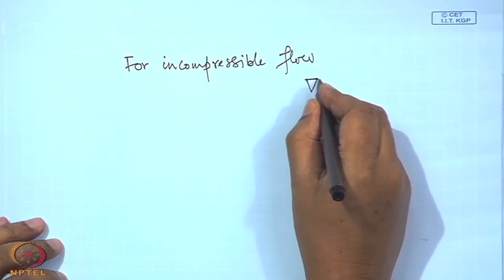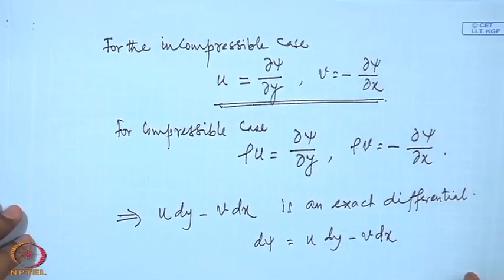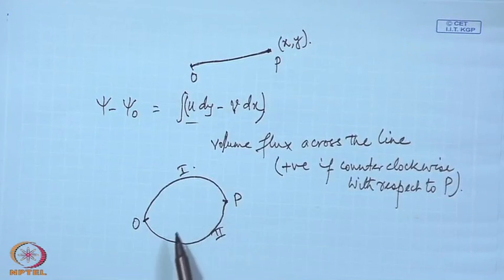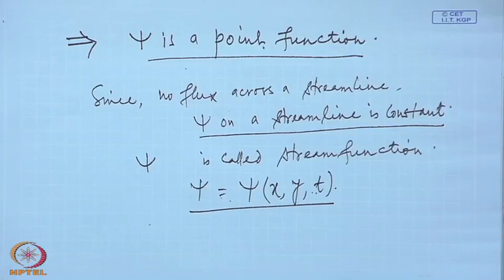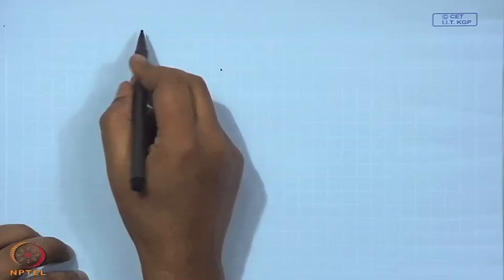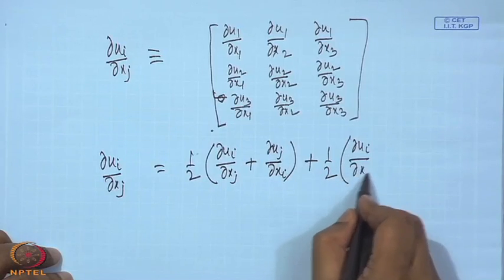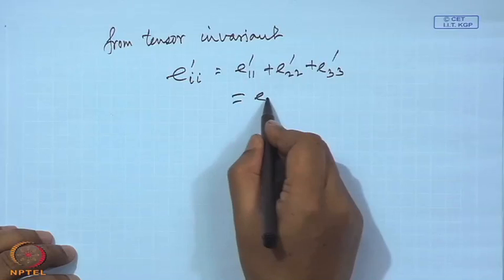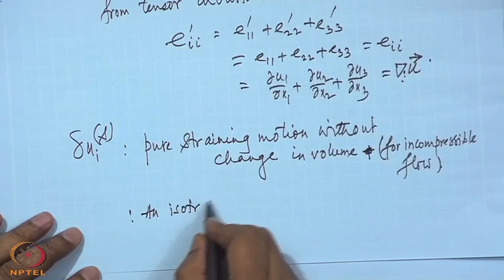Mod-04 Lec-09 Kinematics of fluid motion (Contd. )